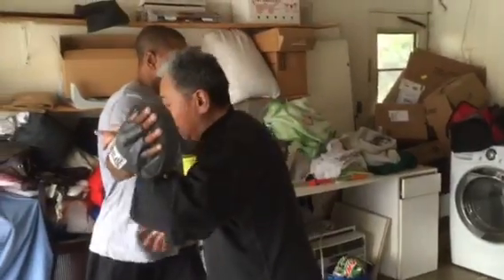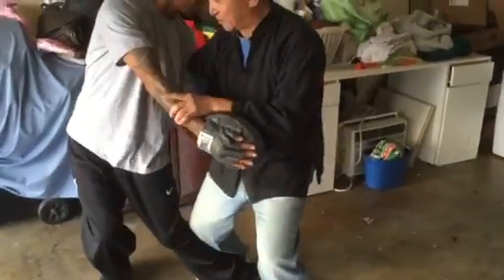Ng Ga Kuen (Five Family Style); Hakka Unicorn and Fut Ga Counter Against a Left - Right Combination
In this brief video, Sifu Gary Gee demonstrates a counter against a left  right combo.  Gee uses Ng Ga Kuen Snake along with Ng Ga leg trapping.  Fut Ga sledgehammer along with Unicorn arm wrench and back fist are part of this counter attack.

Gary Gee teaches in Southern California.  He studied under Grand Masters Wong Ark Yuey and Ralph Shun.